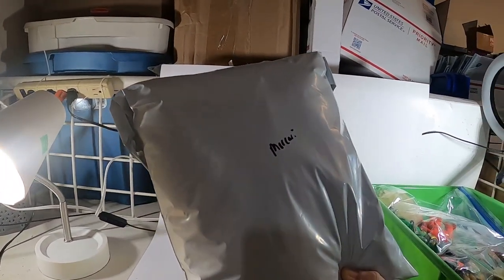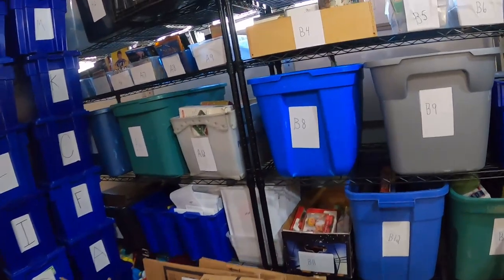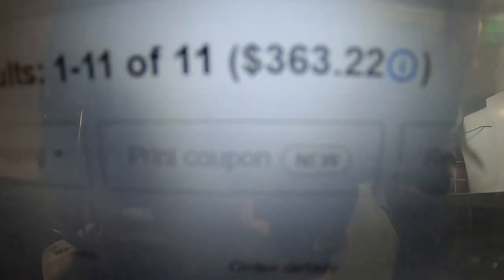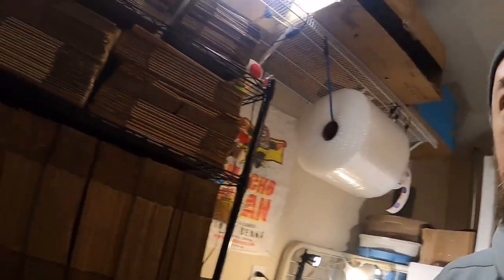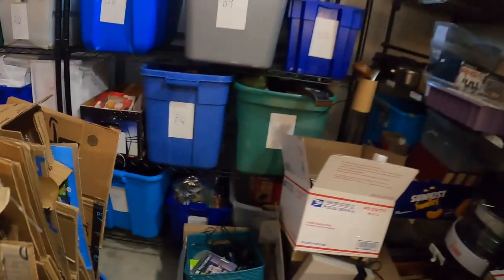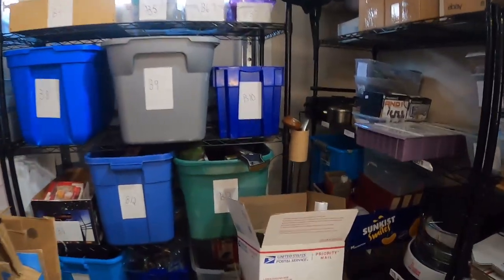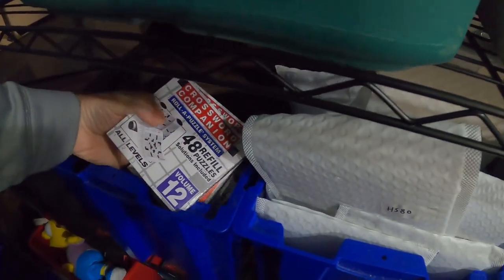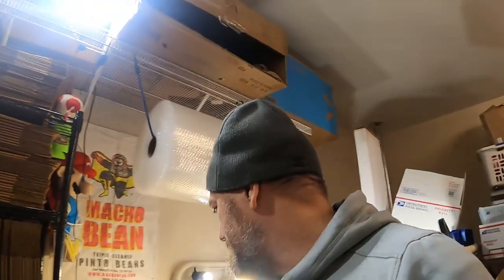Selling Multi Quantities to Multiple Buyers on Ebay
Channel Spot Light

AFFLIATE LINKS

When you click on the # sponsored links to various merchants on this site and make a purchase, this can result in this site earning a commission.

Address if you would like to send me stuff!